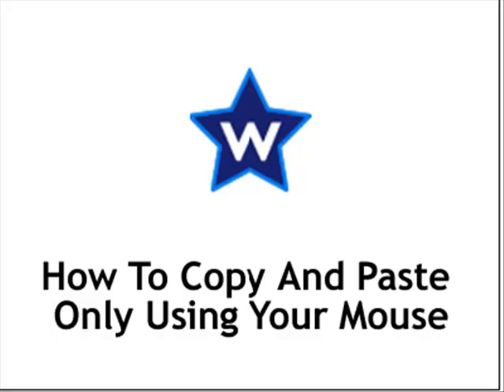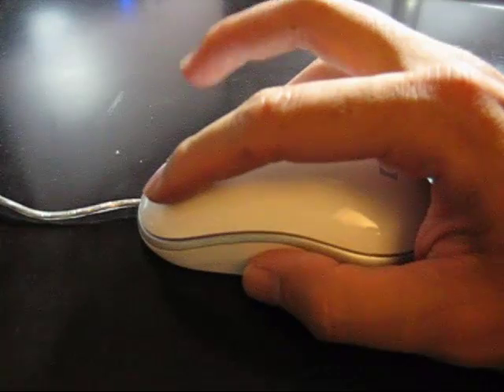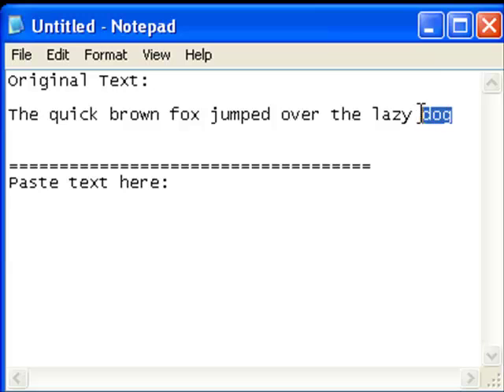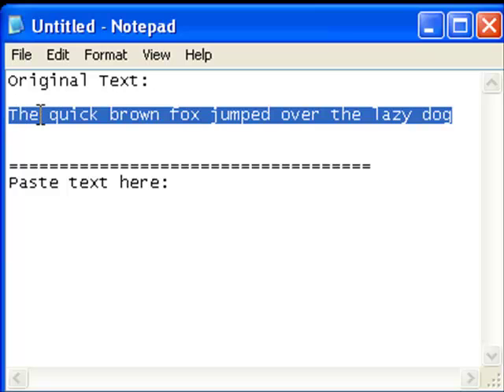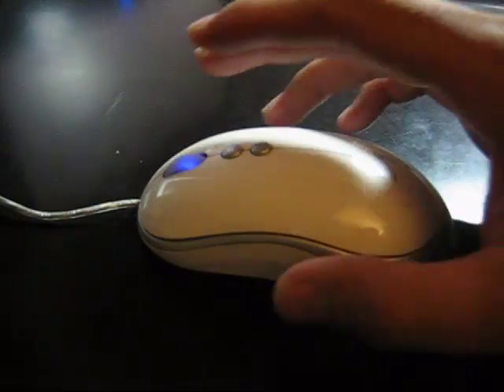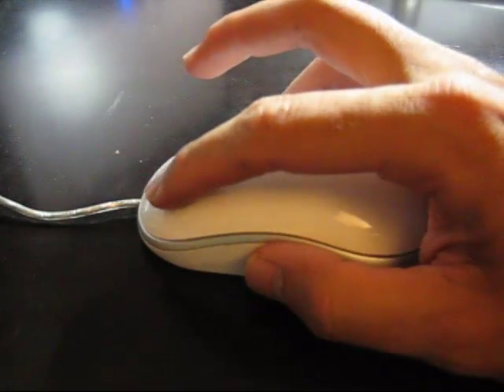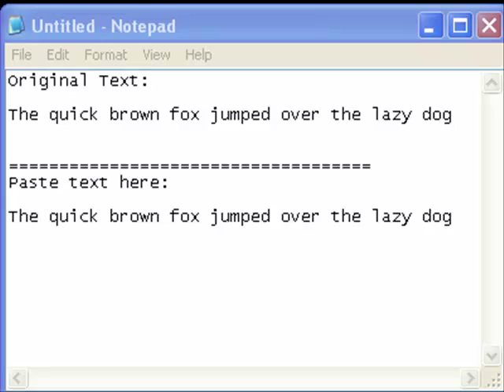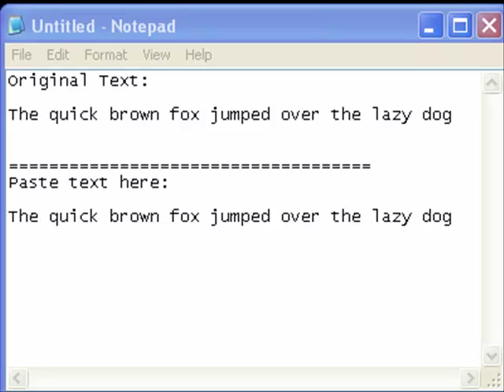How to copy and paste in Windows using only your mouse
Learn how to copy and paste text from a website, document or email into another a website, document or email without doing any retyping.